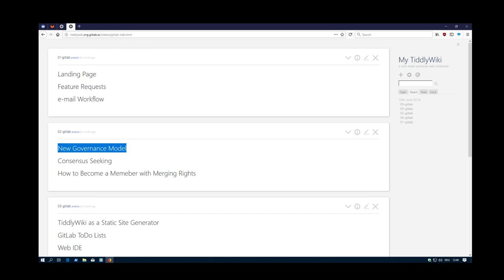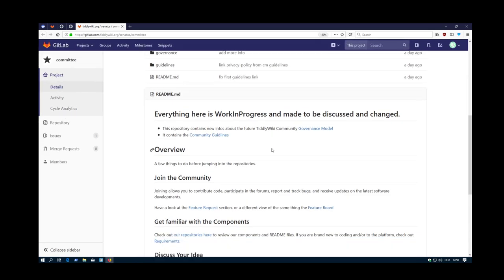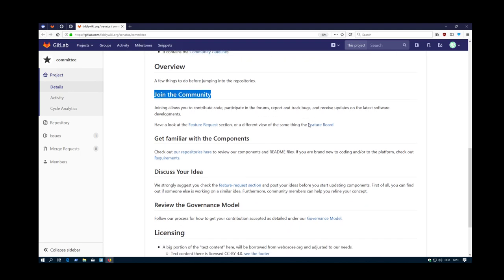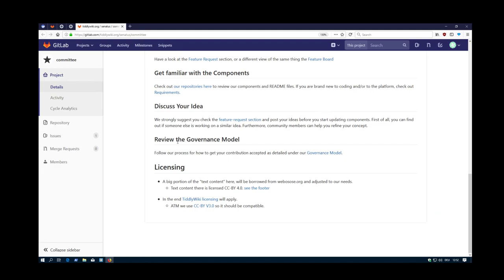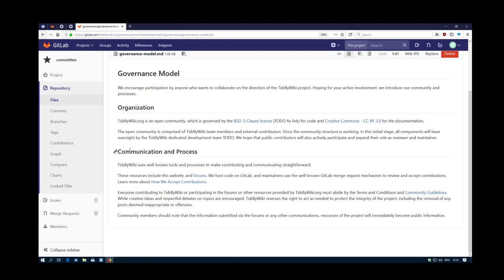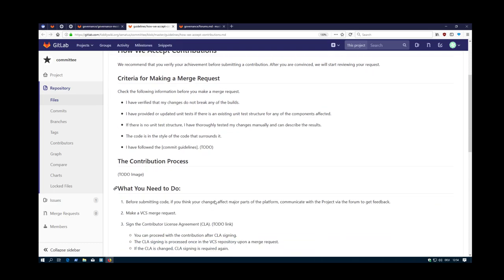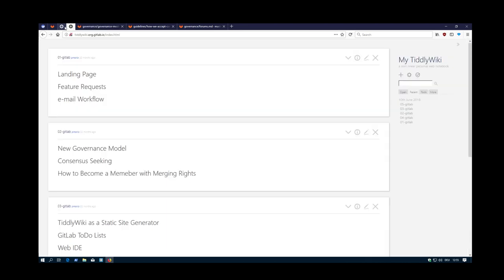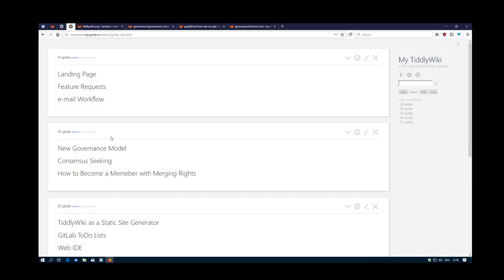05 Governance Model Proposal